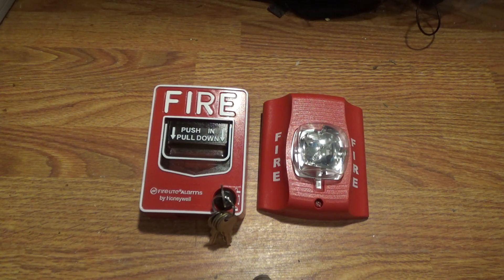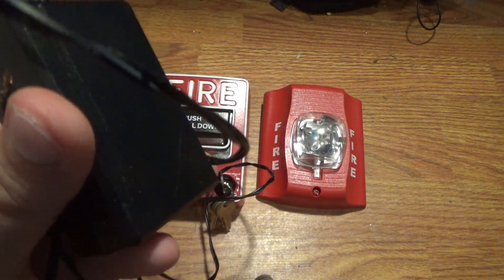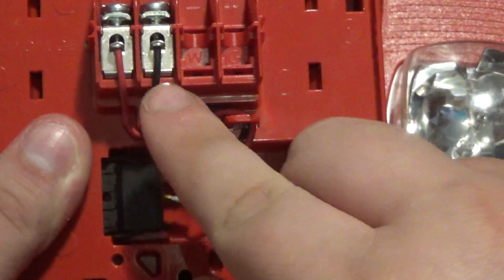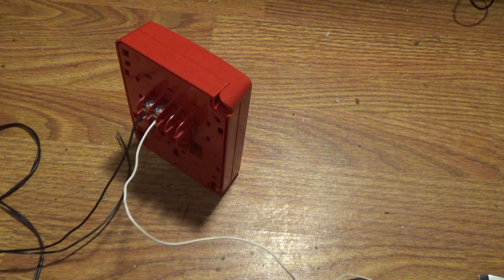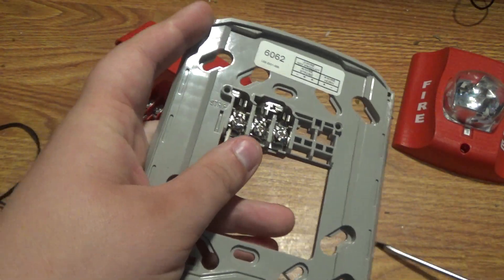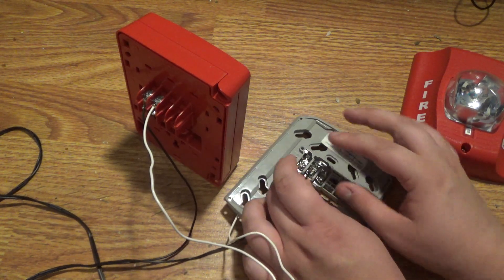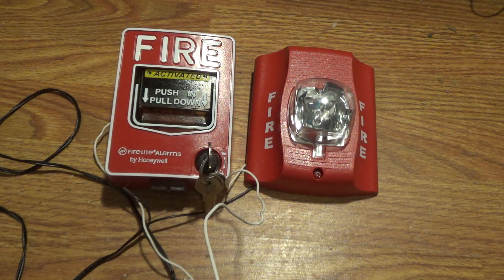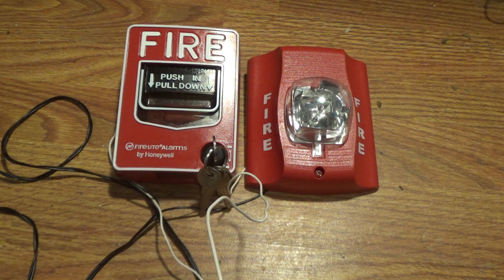How to wire up a fire alarm to a pull station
this is a tutorial video how to wire up a fire alarm to a pull station without a panel if you guys love this tutorial video let me know in the comments down below if you want to see more tutorial videos on what I can do for you to help you guys out with your fire alarm collection or fire system so anyways hopefully you enjoy it and that's it I also made a new Facebook page so you can also message me on Facebook if you want